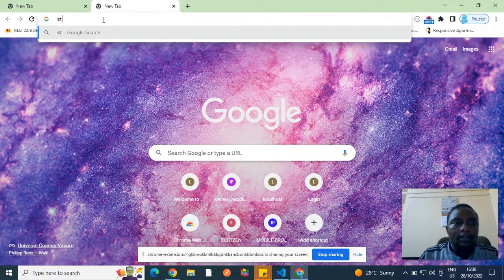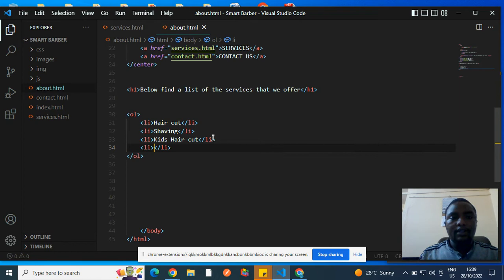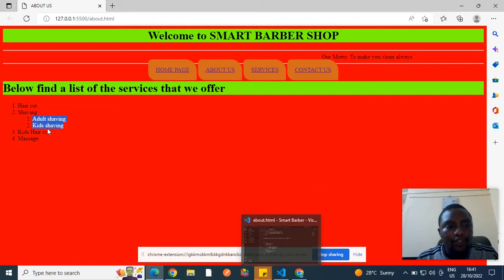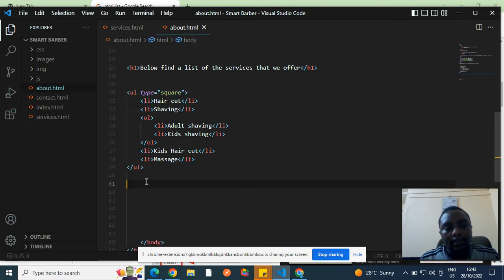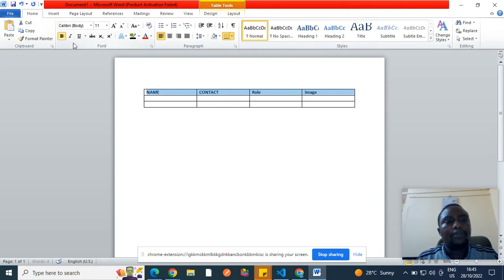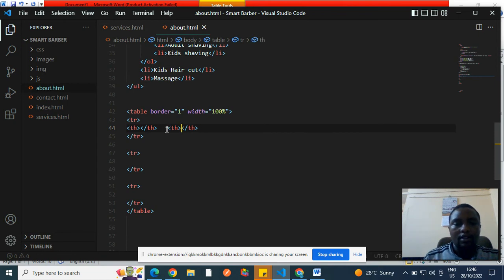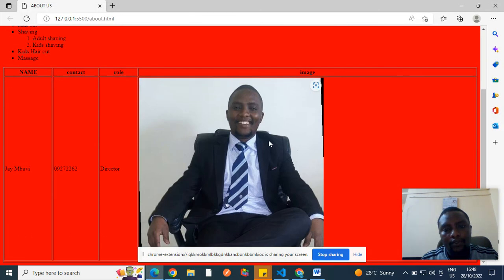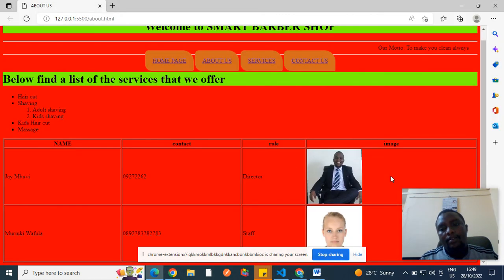MAT Academy - HTML Lists & TABLES